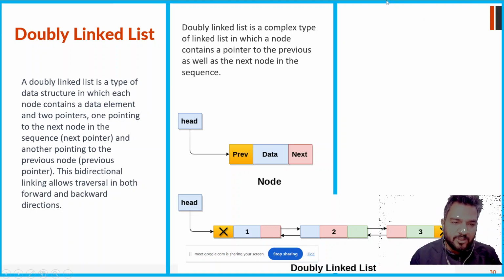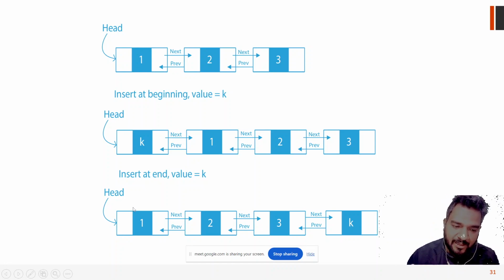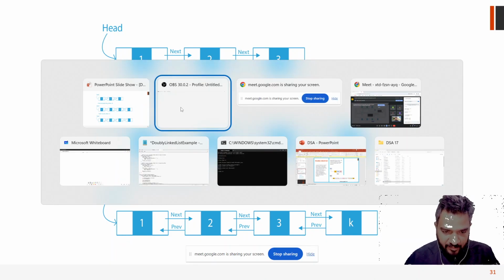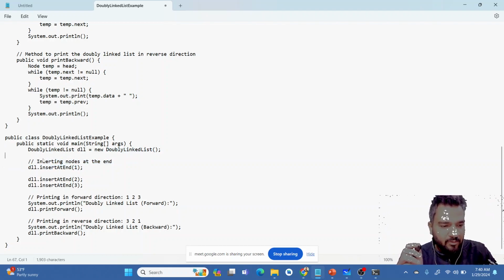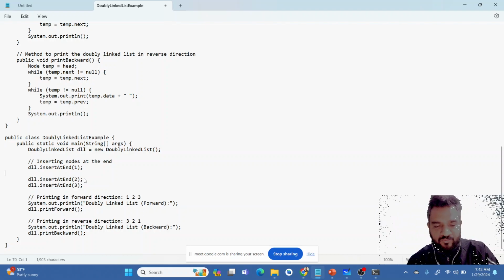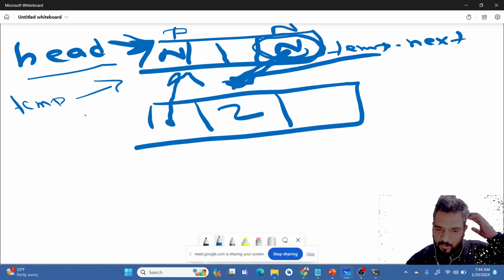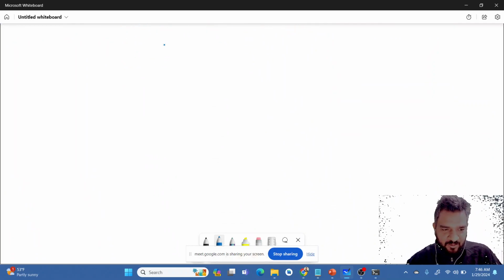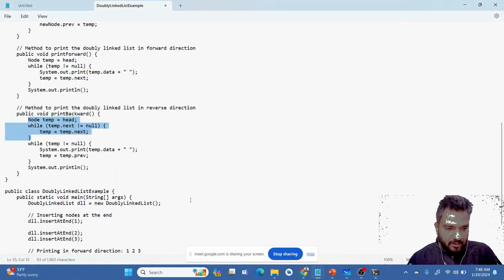Mastering Doubly Linked Lists: Tutorial for Beginners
Topics Covered:

Introduction to Doubly Linked Lists
Understanding Node Structure
Insertion and Deletion Operations
Traversal Techniques: Forward and Backward

🌐 Connect with the Skills101 Community:
Share your thoughts, ask questions, and engage with fellow programmers in the comments section. Your insights are invaluable to us!